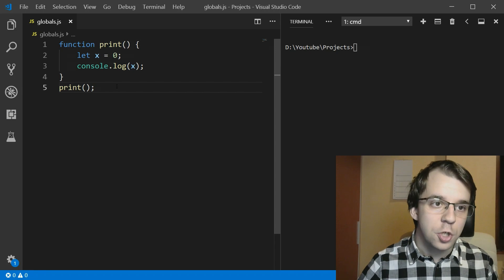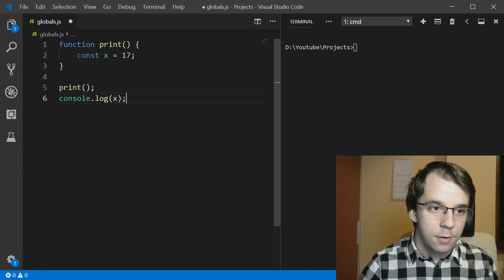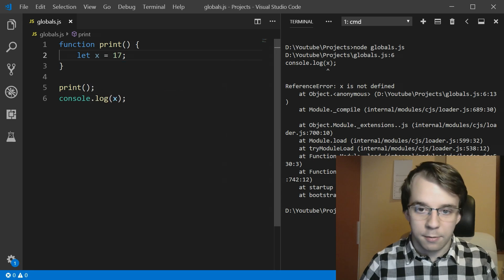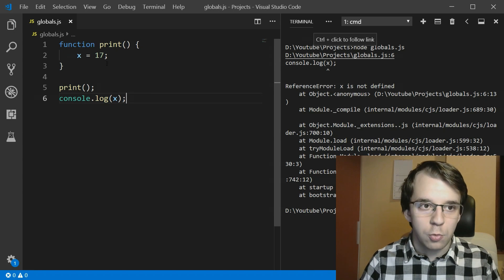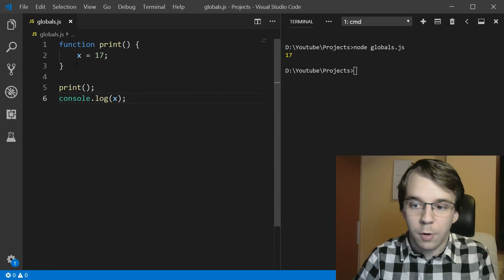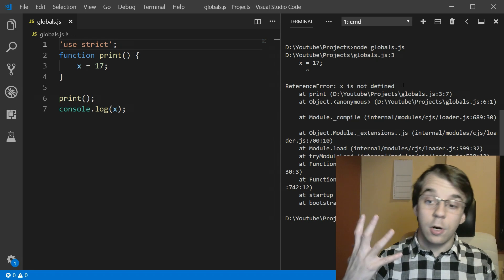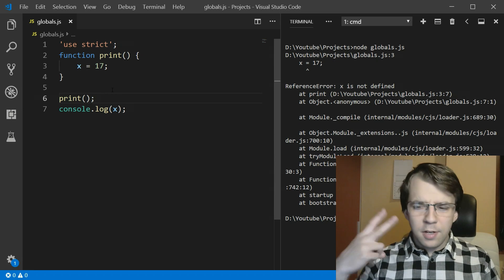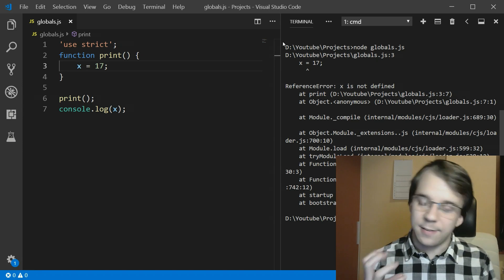Global variables in JS